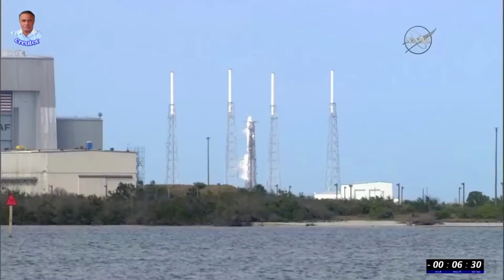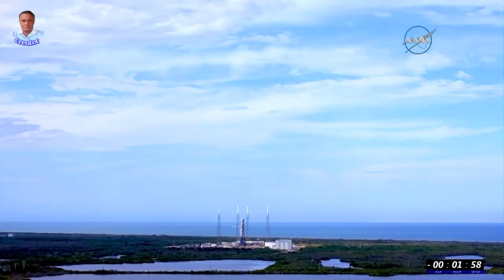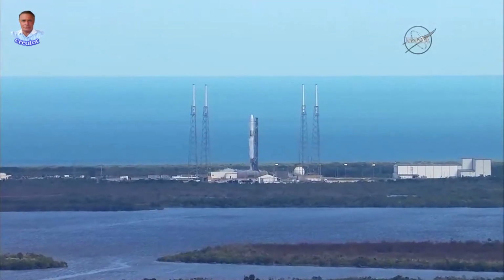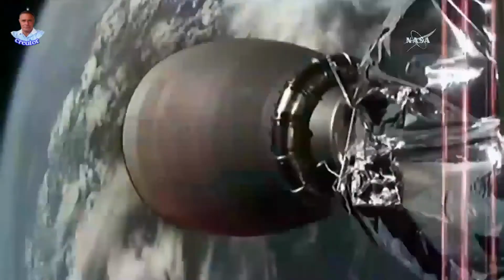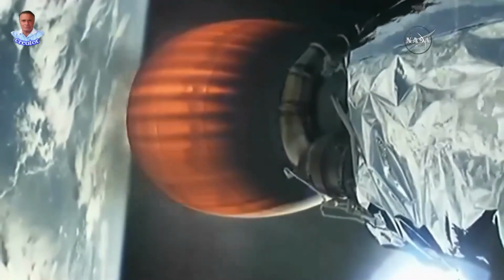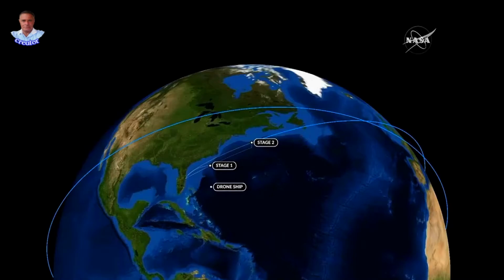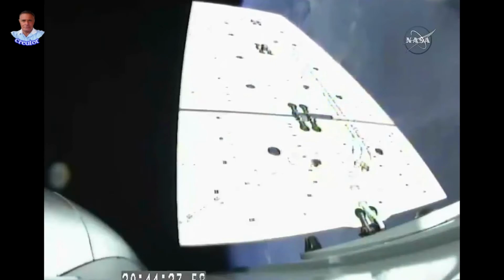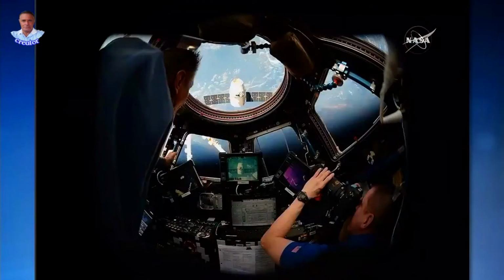LIVE ROCKET LAUNCH: 5,800 pounds of science, research and supplies to the crew on the ISS